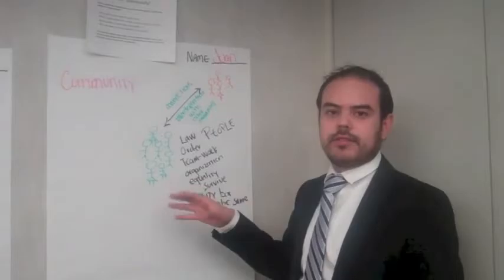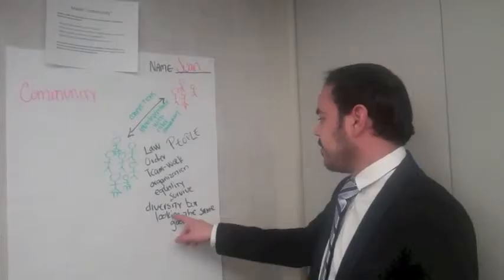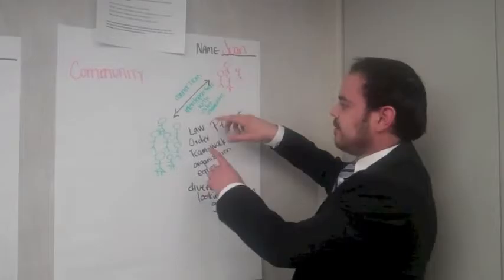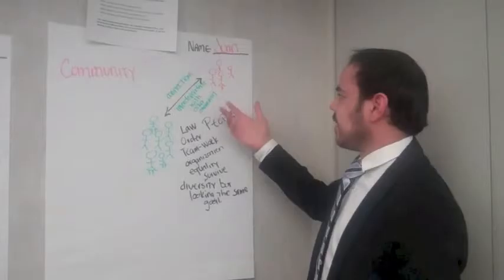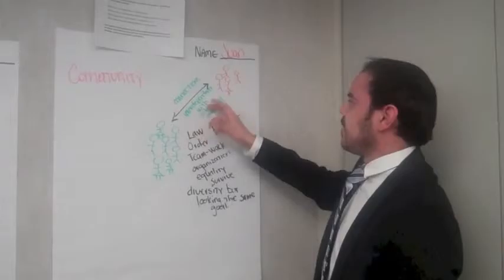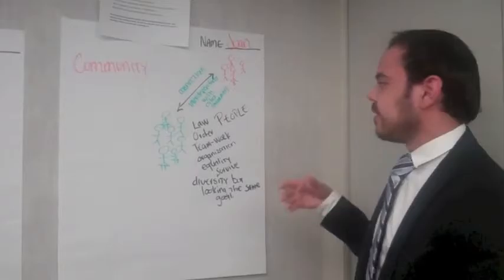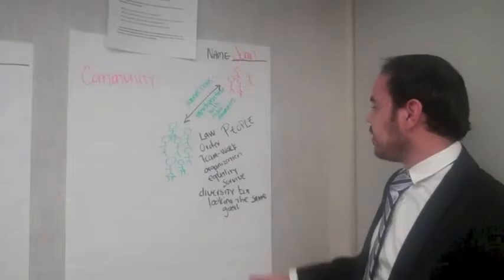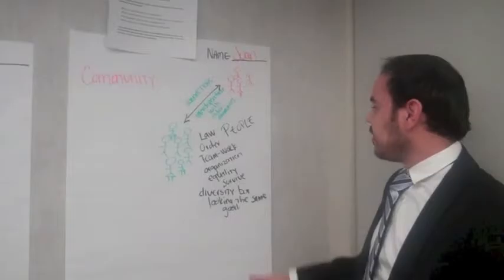YouthMovements Juan Varela, UN Habitat